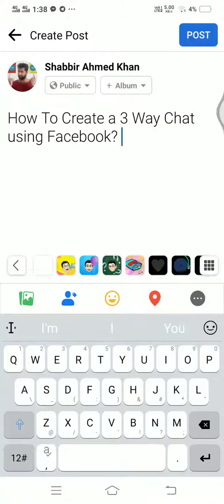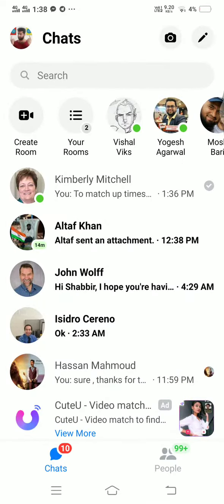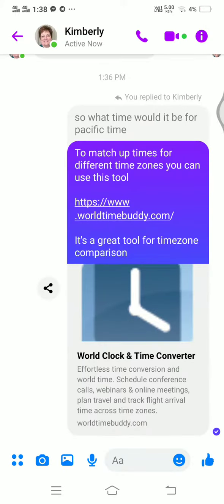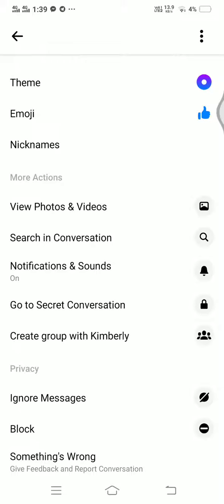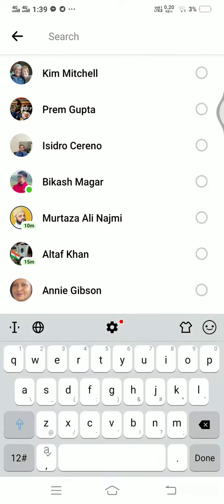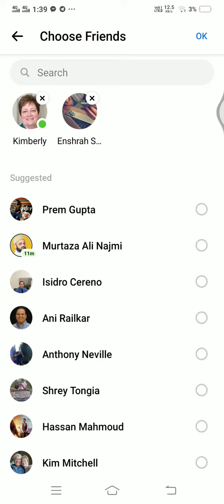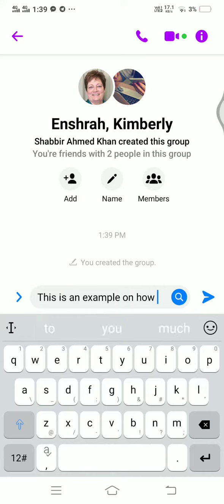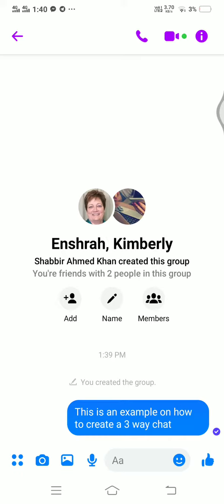How To create a 3 way chat on Facebook?